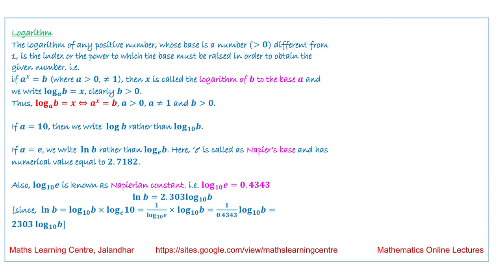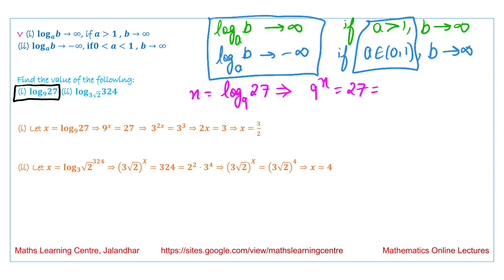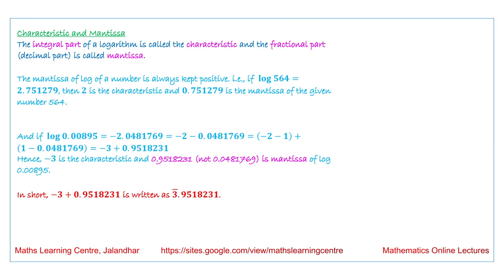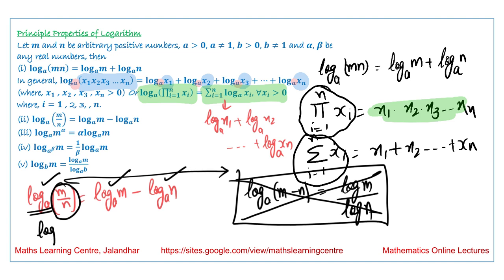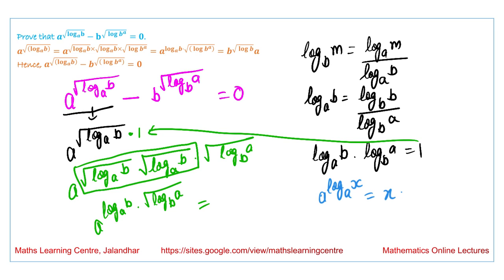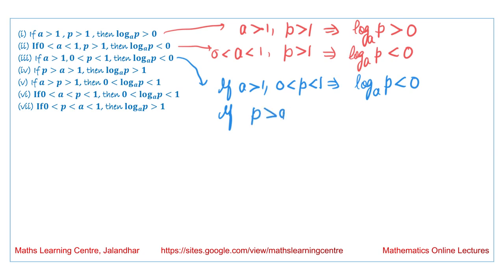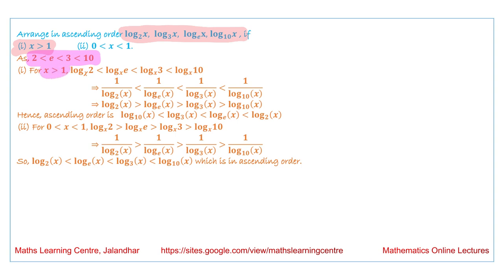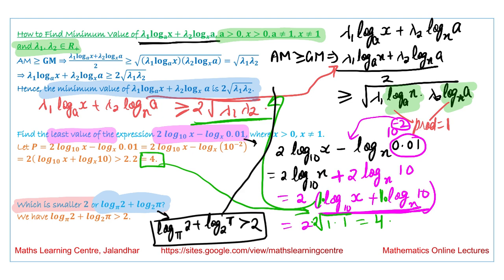Class 11 Chapter 6 Inequations Advanced problems Logarithms and properties Lecture 4a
Class 11  Chapter 6 Inequations Lecture 4a